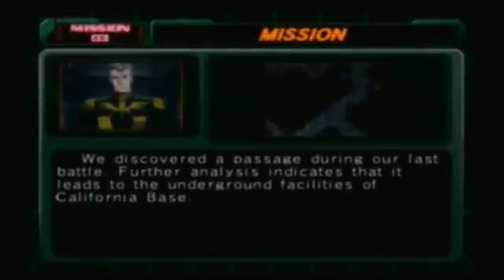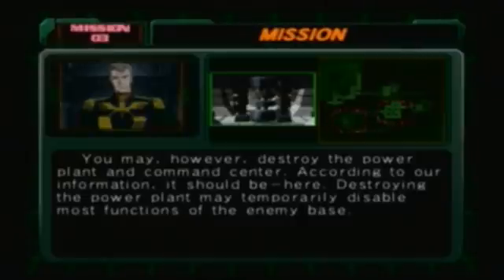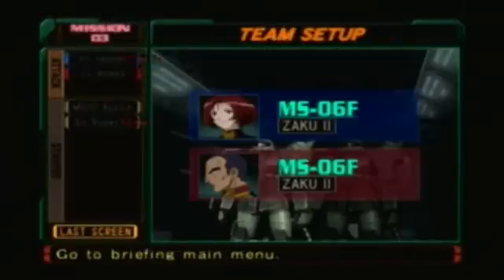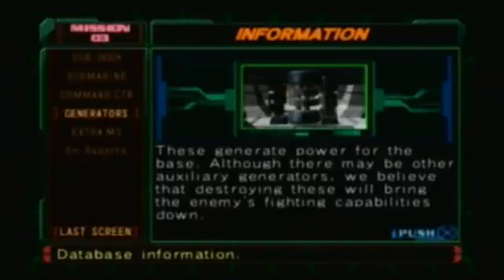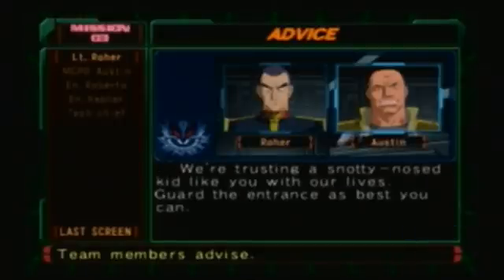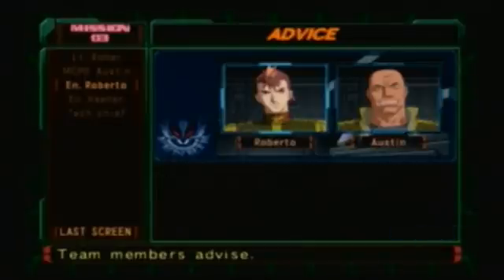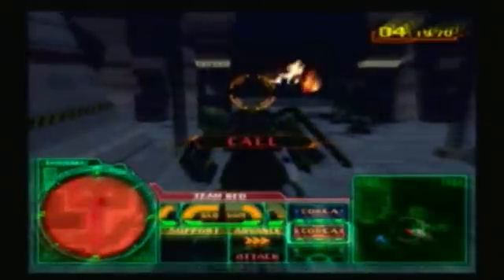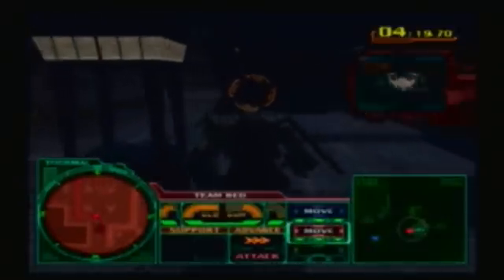Let's Play: Mobile Suit Gundam: Zeonic Front (Mission 3: Shock Troops)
Yep, finally released another mission.
Following from the successful first attack on California Base, the Fenrir unit is assigned to locate and capture an enemy facility build into a cave structure under the base.  However, the tunnel structures provide the enemy with all the advantages this time.  Can the Federation be stopped from escaping to the sea, or will the rookie pilot Hepner manage to prove her worth outside of the operator's role?  And why is it spelled Niki instead of Nicky if it's a male character?  The final tutorials and purple hair also in this episode,